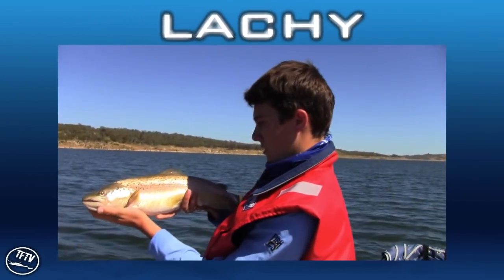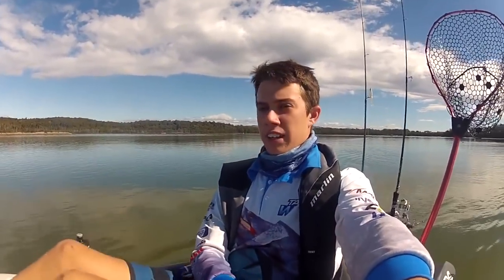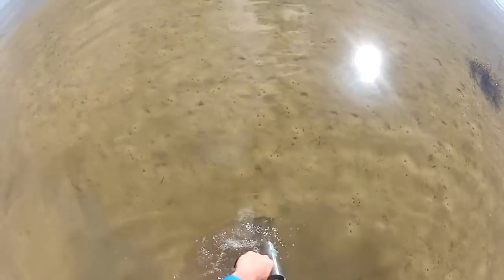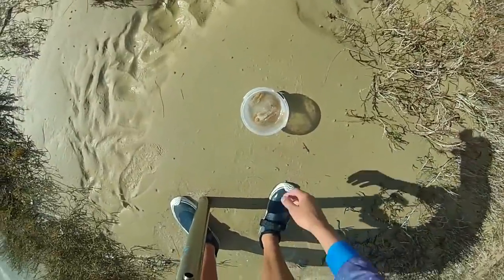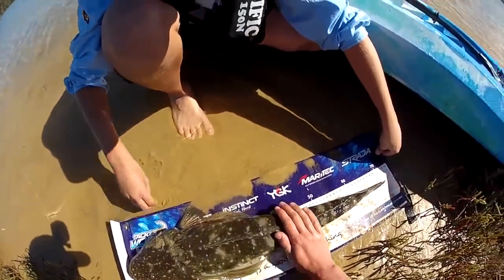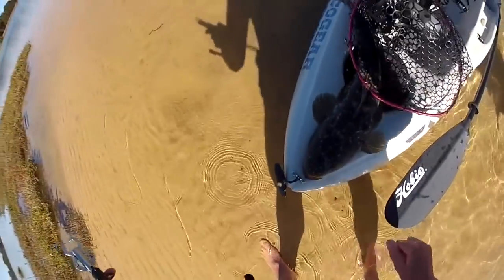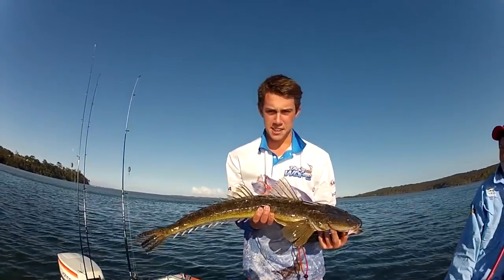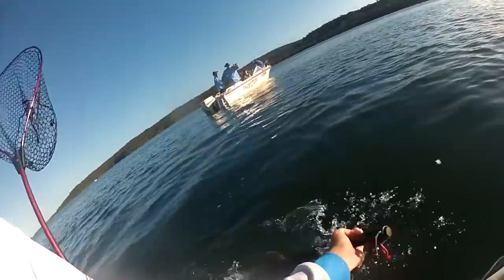Tidal Fishing TV :: NSW South Coast PART 1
Targeting some whiting bream and flathead on the pristine south coast of NSW.